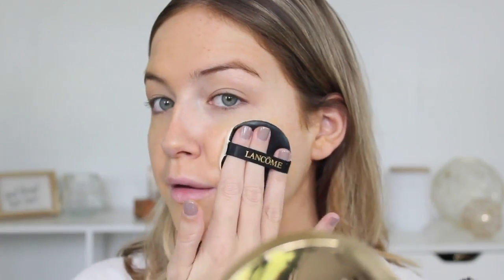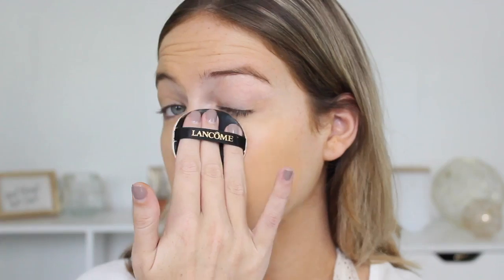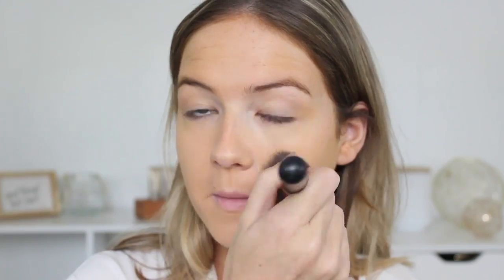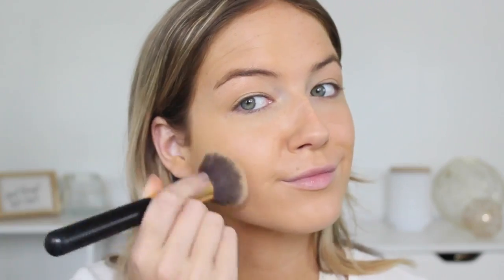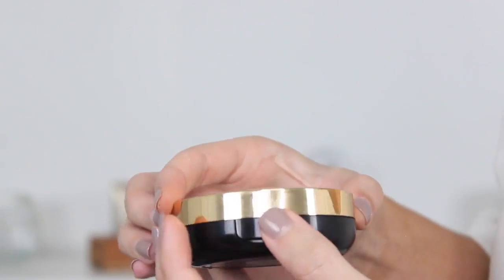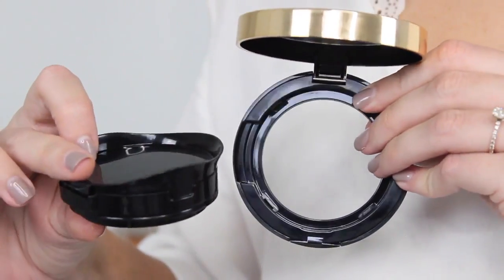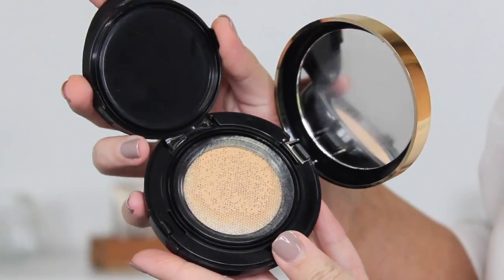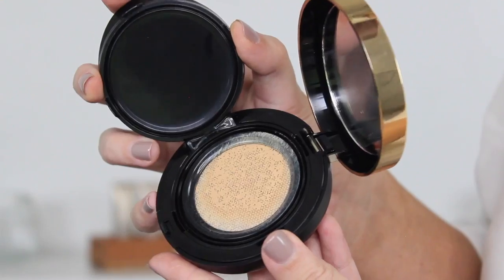Lancome Teint Idole Ultra Cushion Foundation Review